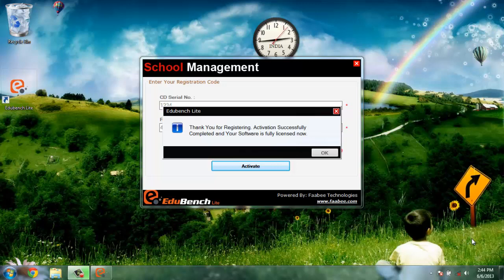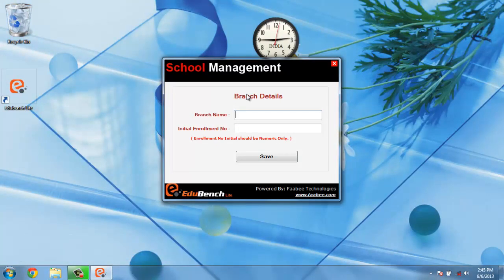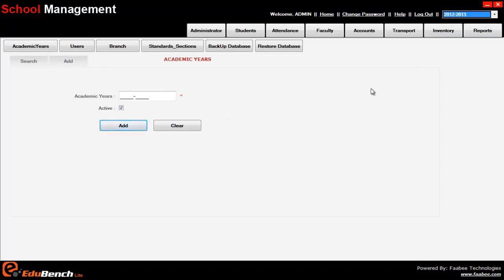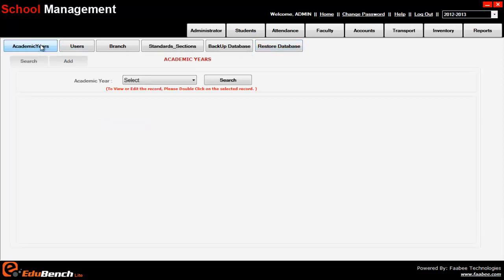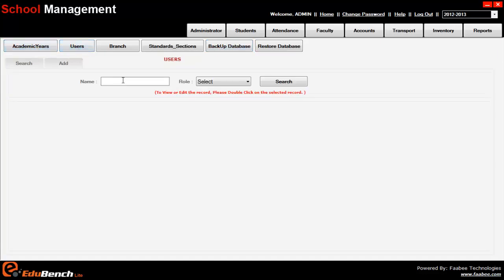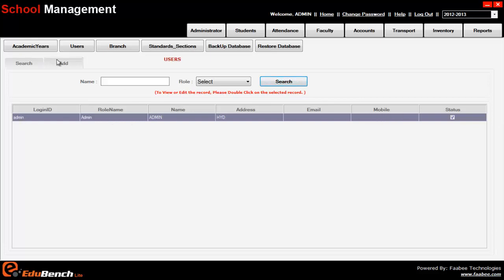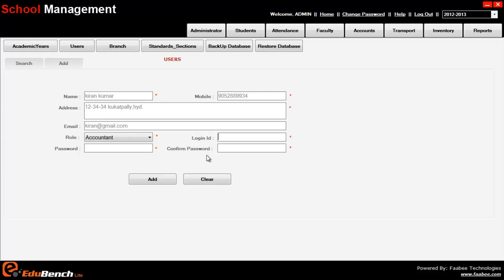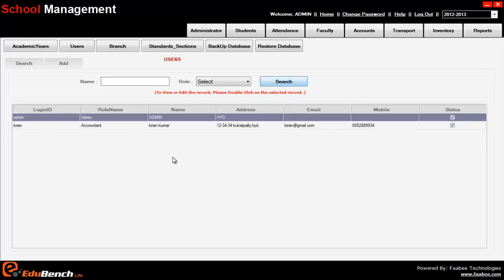Edubench lite software video tutorial 2 (english version)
Edubench is a school management software that offers you a compact and comfortable interface to interact with the management, staff and students of your organization.
It helps you organize your data related to students, faculty, accounts, transport etc.

We hope you enjoy your experience with Edubench Lite.

This video is related to Adding branch name, academic year and creating users using this software.